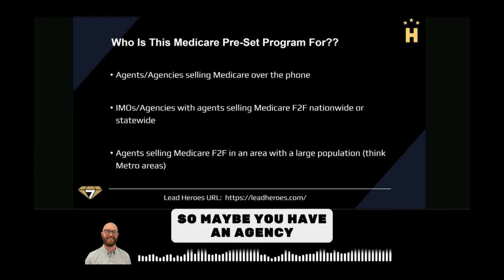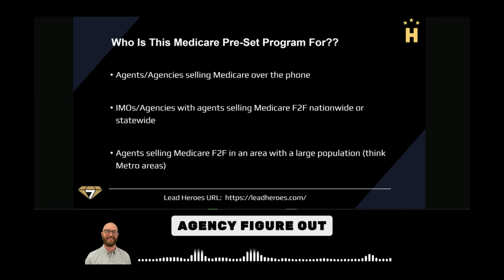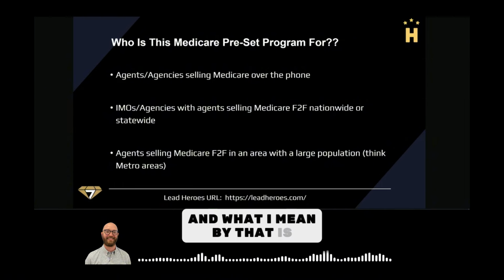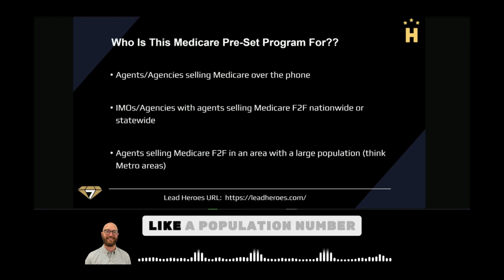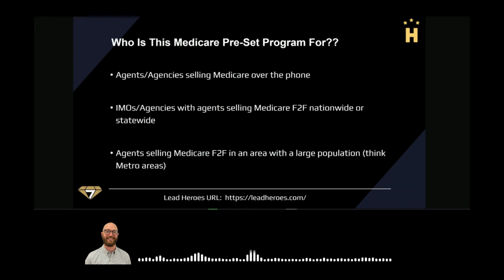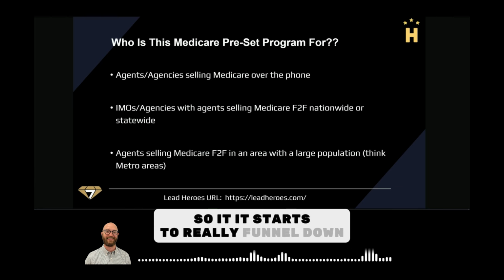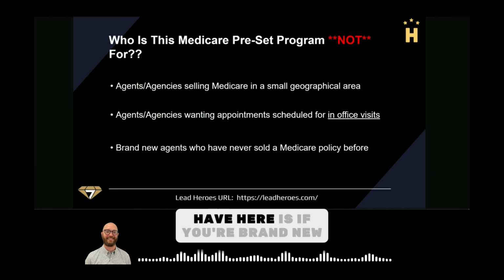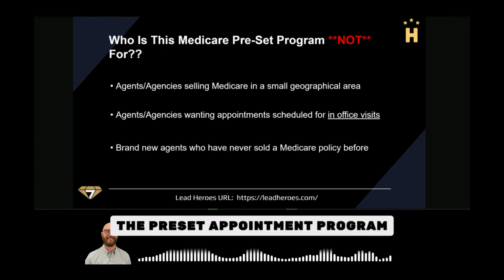Last Call! Secure Your AEP Appointments by September 23rd!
🚨 Attention Medicare Agents! Time is almost up! If you want to start receiving preset Medicare appointments by October 1st, you must place your order by Monday, September 23rd.

These high-quality, compliant leads will help you kick off AEP 2025 with a bang! Don't miss your chance to get ahead of the competition and maximize your results this enrollment season.

✅ Act Now to guarantee your appointments!